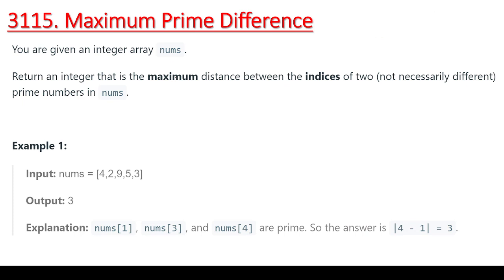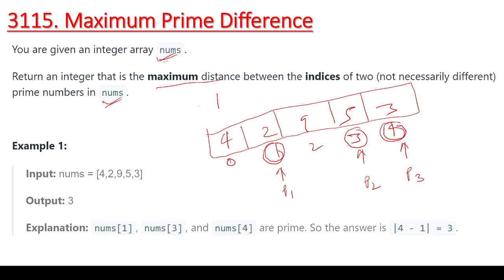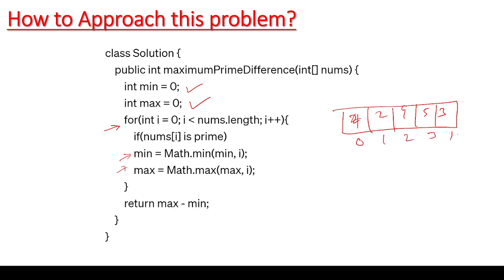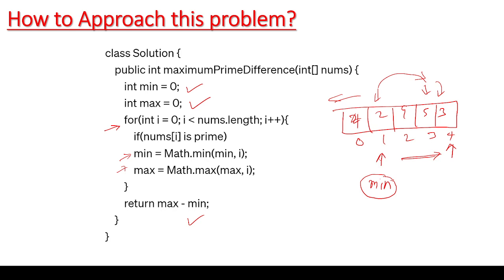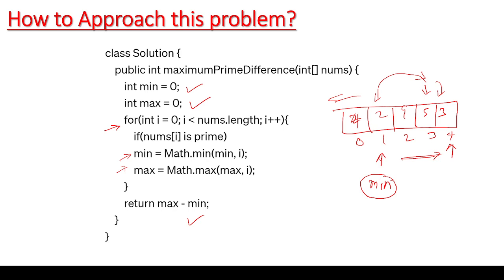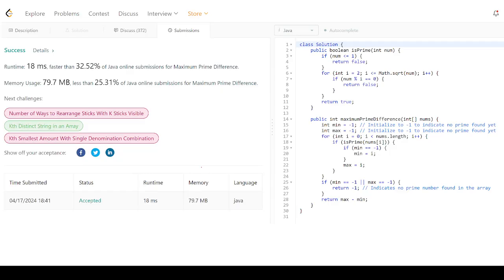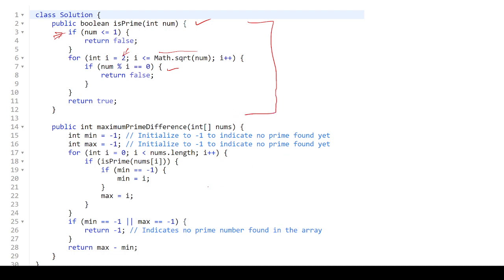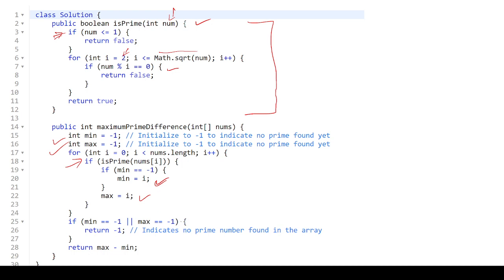Leetcode 3115. Maximum Prime Difference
3115. Maximum Prime Difference